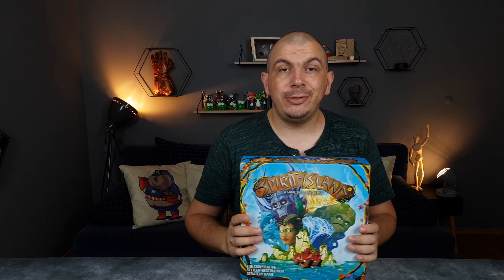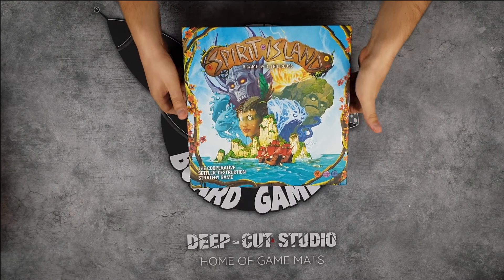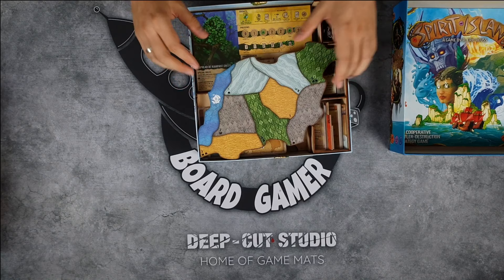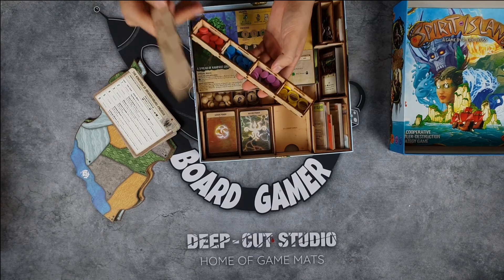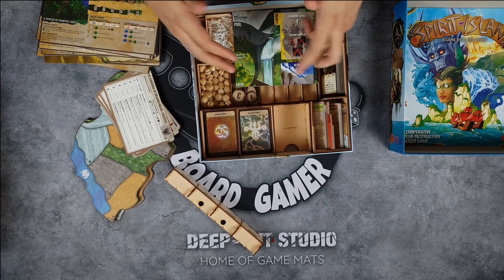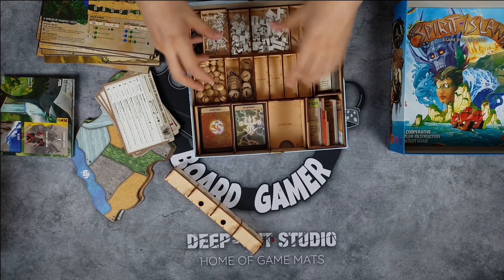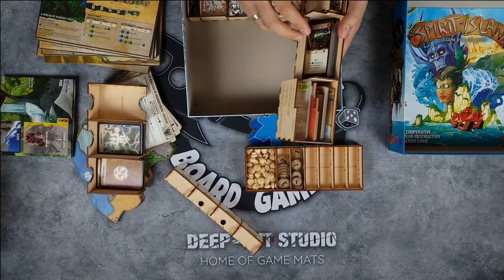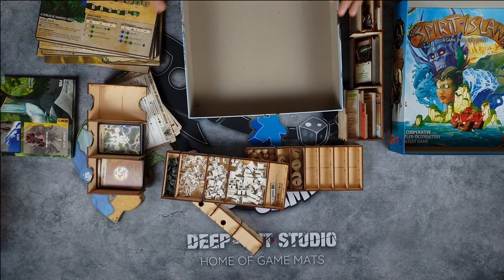Pimp my Game | SPIRIT ISLAND | In My Box